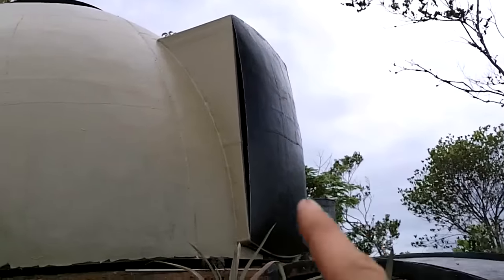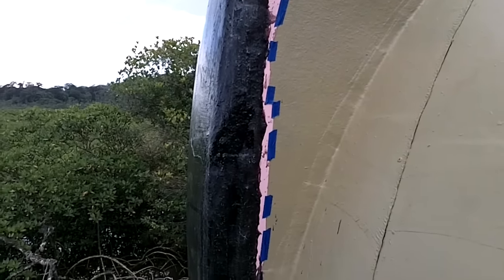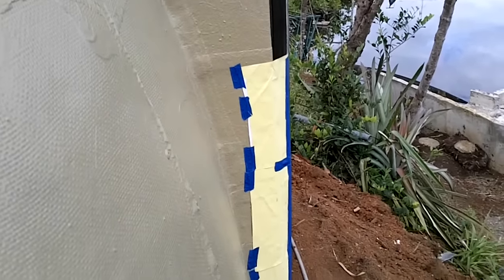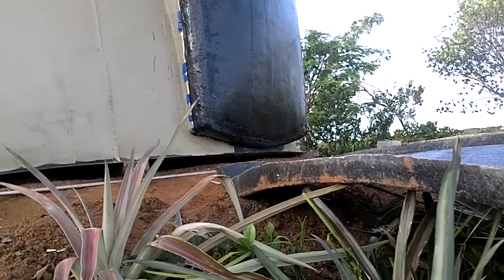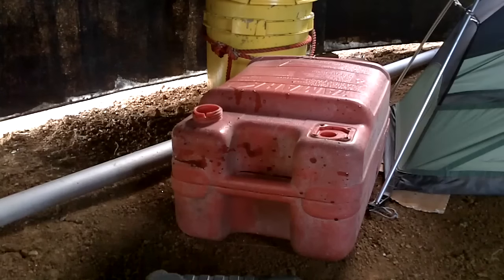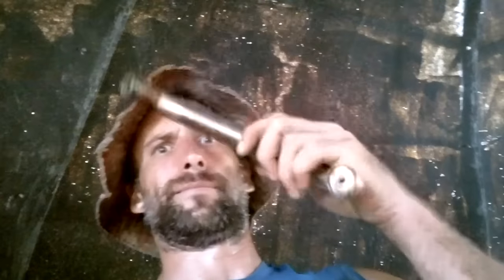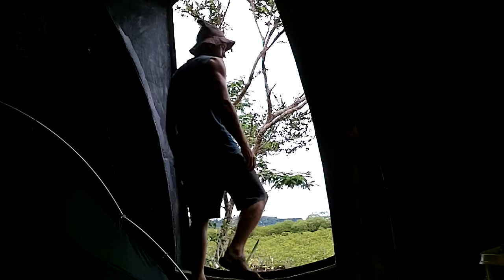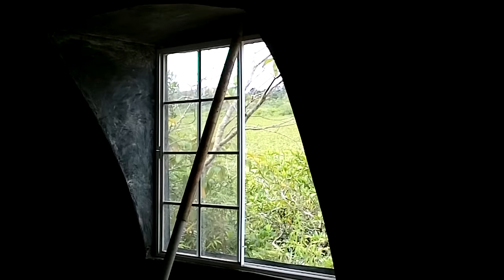Operation: Fiberglass Dome 014 Door, Paint, Windows, and Aliens!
In case anyone doesn't know... "Capsule" refers to Capsule corp from Dragon ball.